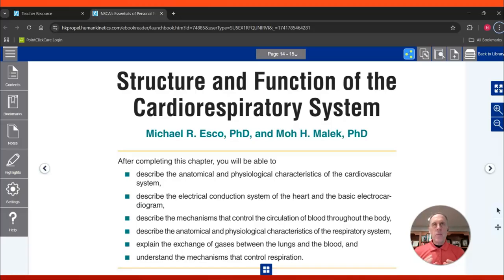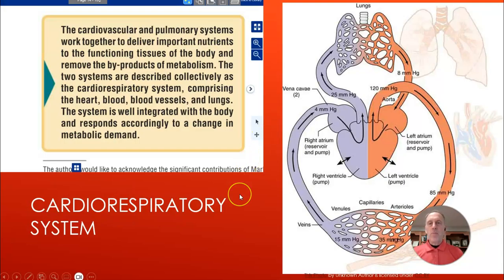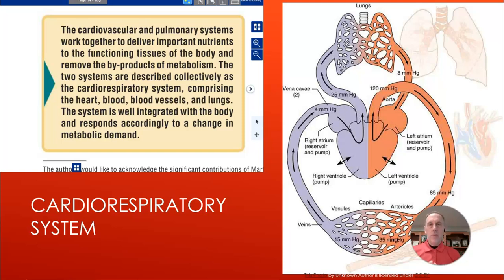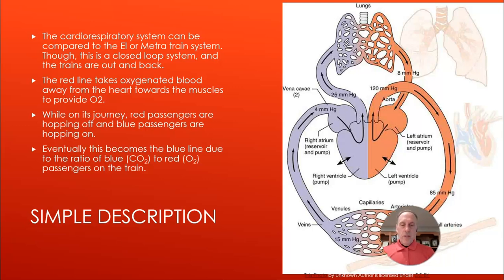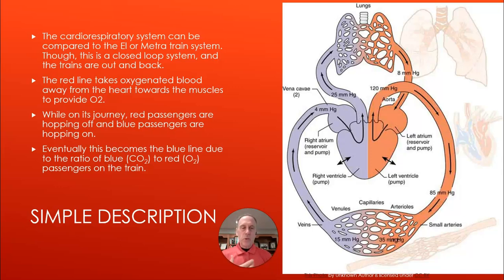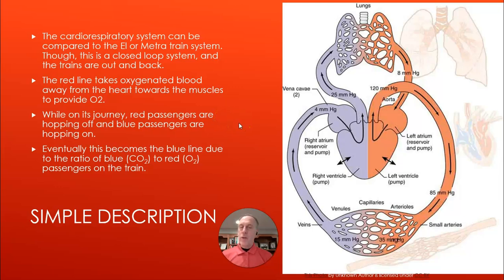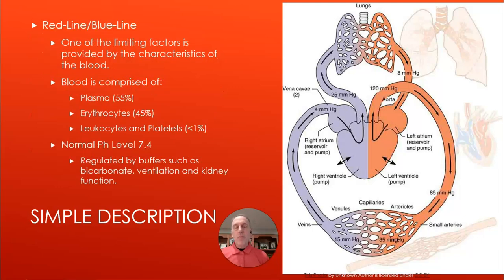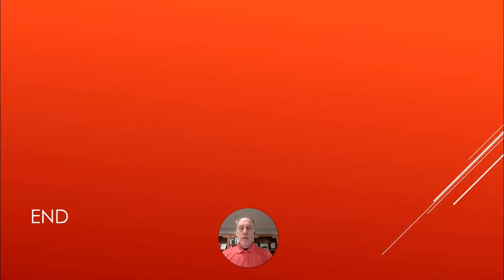NSCA Essentials CPT Ch#2 Presentation #1 Cardiovascular Overview and Introduction